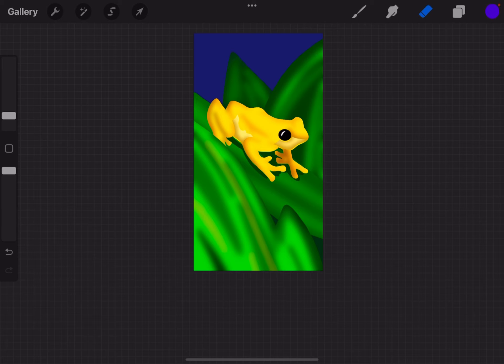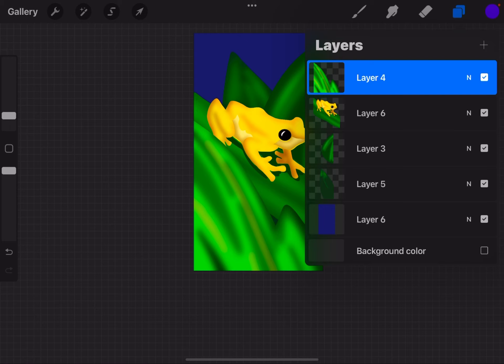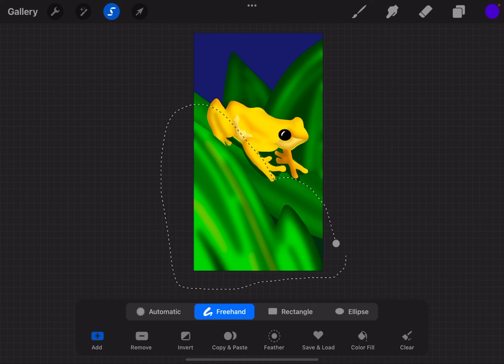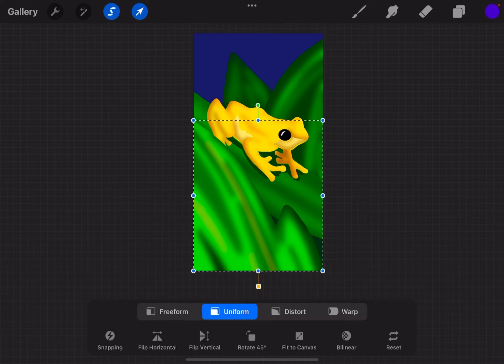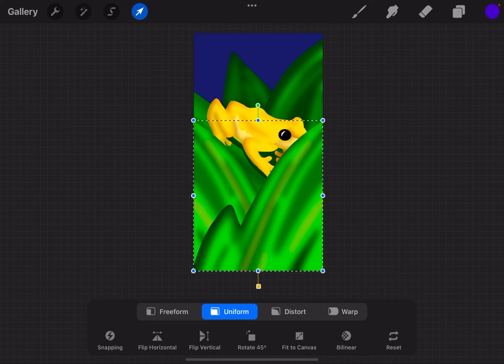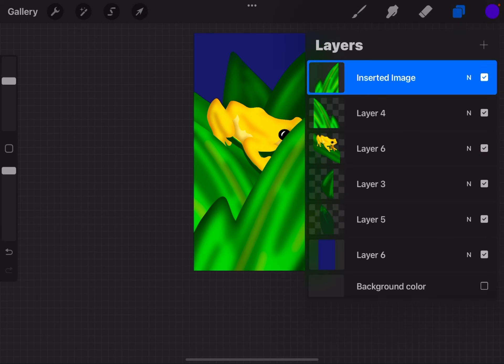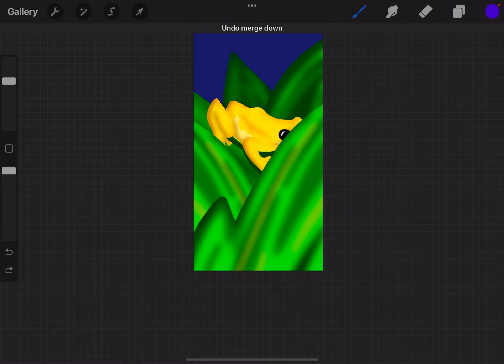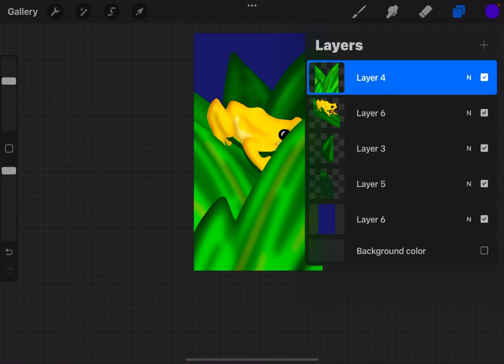A workaround for cutting and pasting into a working layer in Procreate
I was asked if it was possible to paste into a working layer in Procreate. As far as I know you can’t, but here is a workaround.

for more fun stuff.